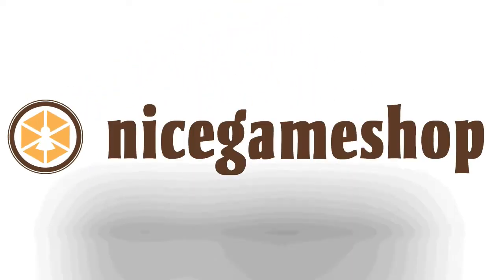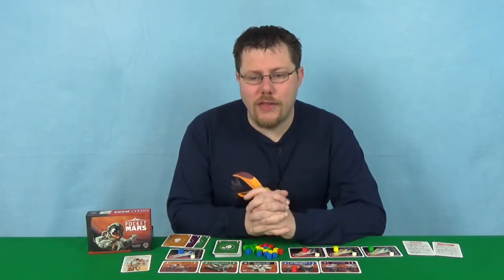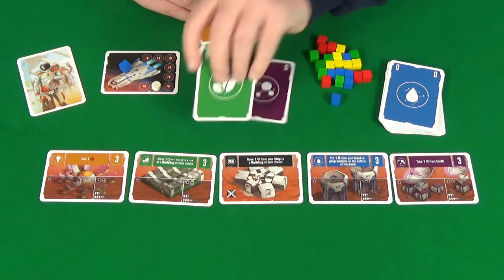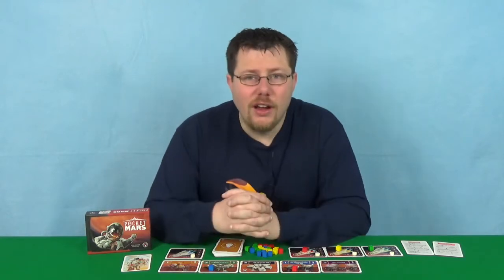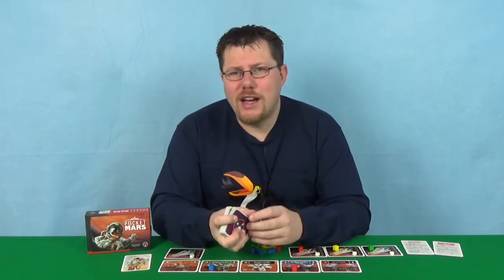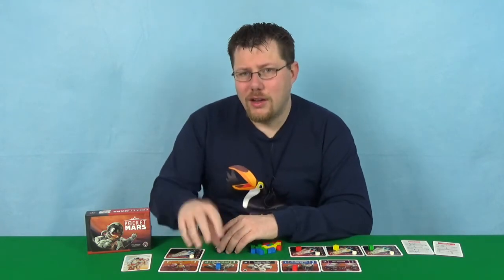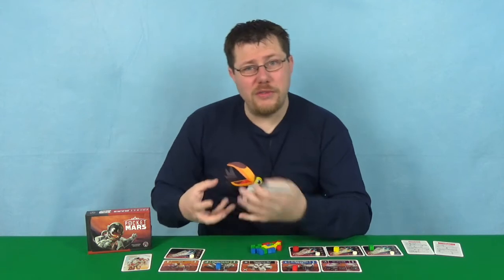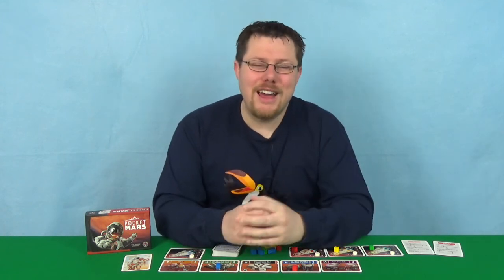Pocket Mars Review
In this video you can find out my thoughts on Pocket Mars by Board & Dice.